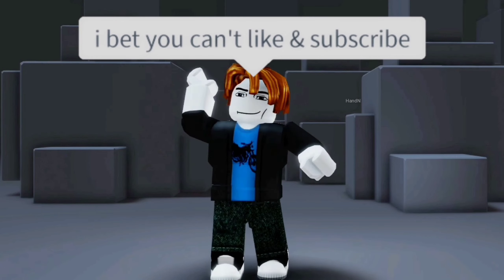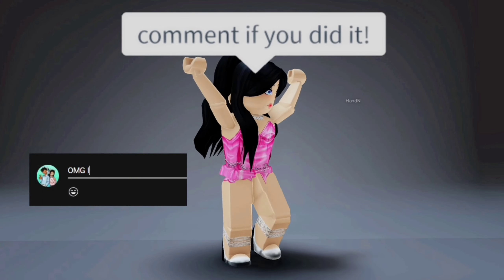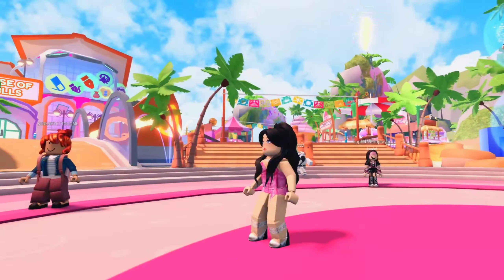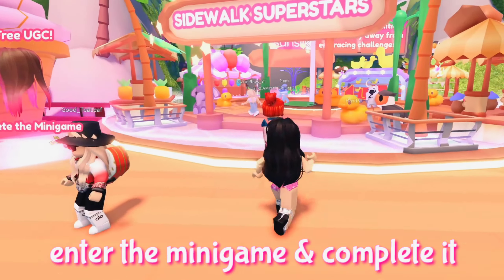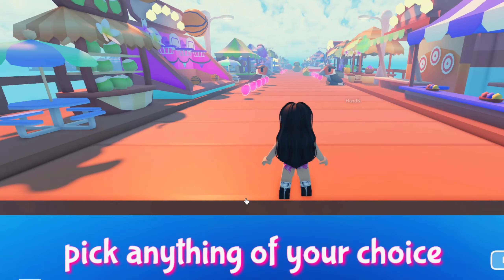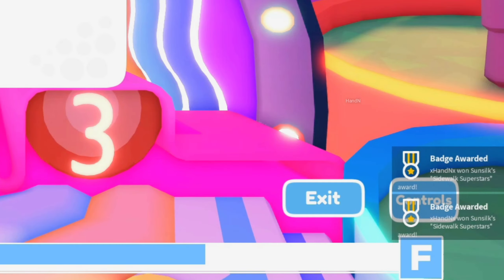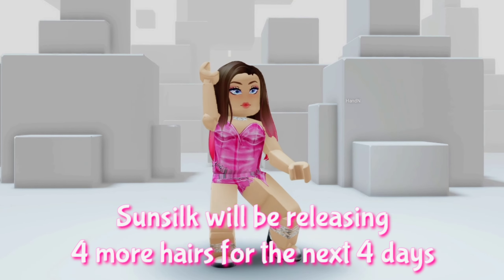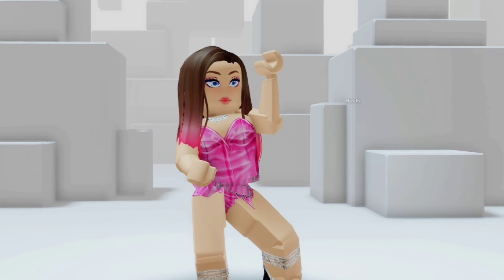GET THIS FREE HAIR IN ROBLOX NOW! 🤩🤪 Sunsilk City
⭐USE CODE: HandN WHEN BUYING ROBUX OR PREMIUM!

--Find Me!--

[Follow me on Roblox to join my game!]

XOXO-HANDN-XOXO